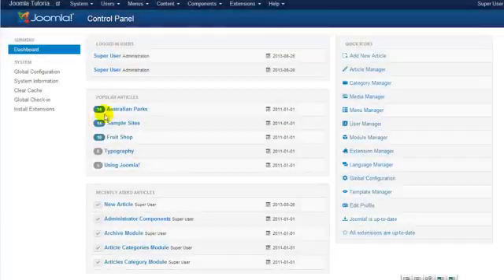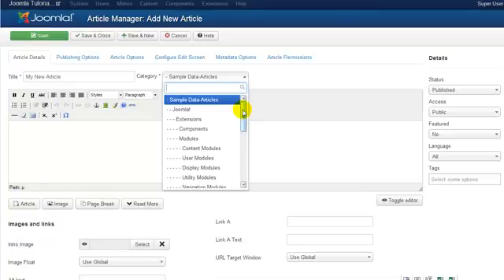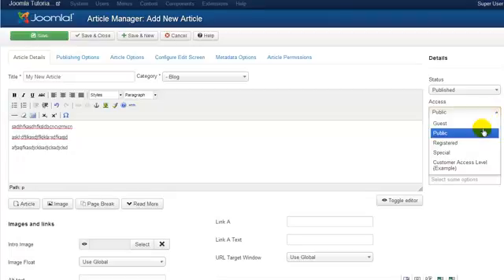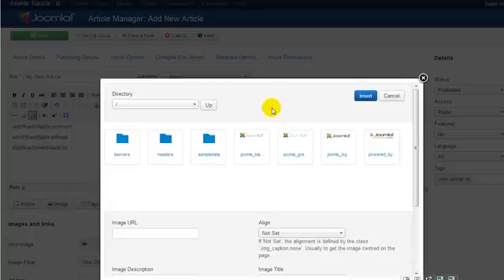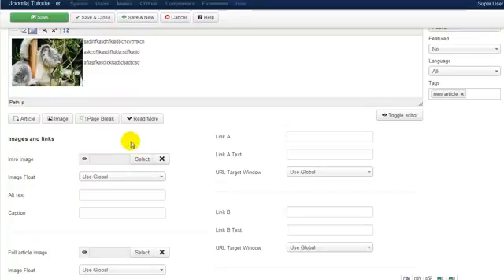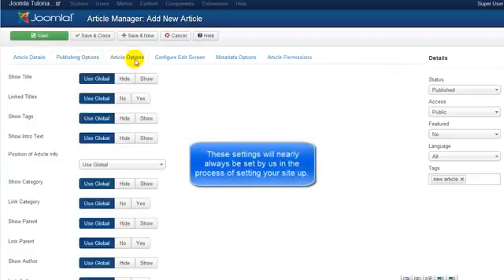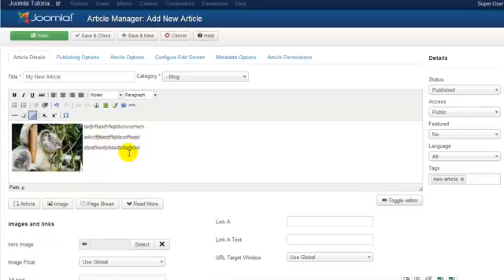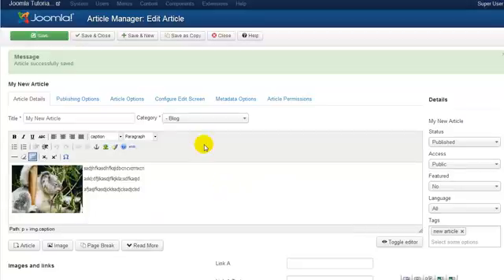Joomla add content Tutorial